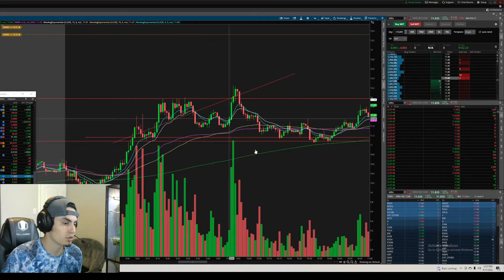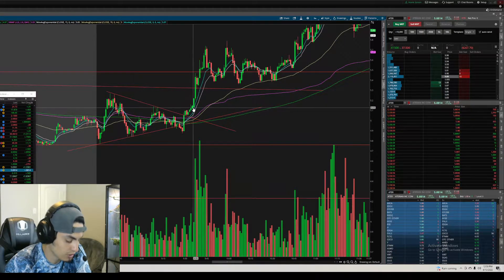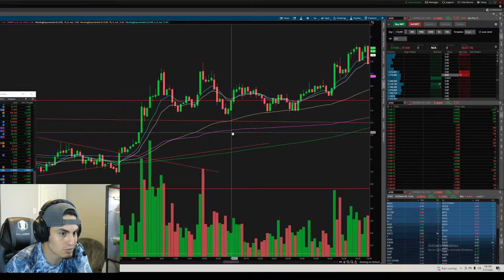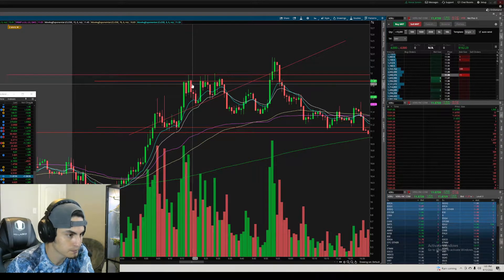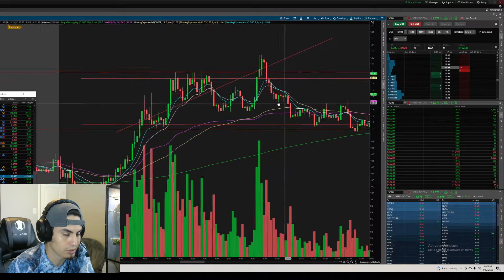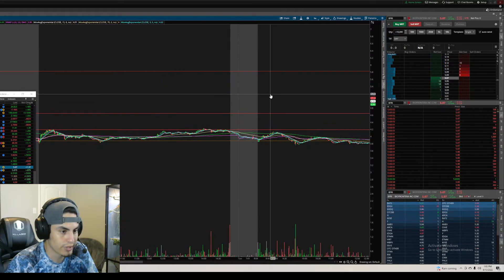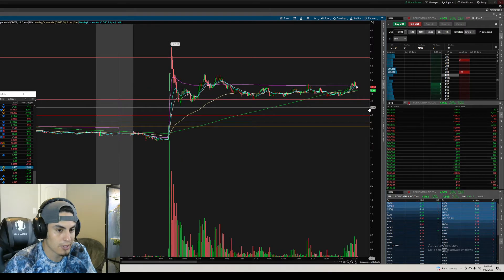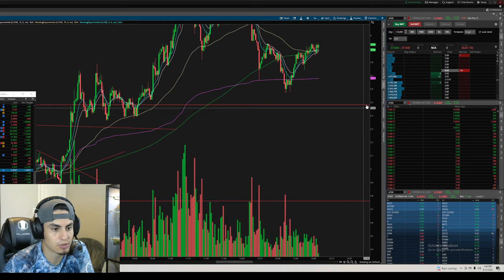Day Trading ATER - Gave profit back | 04/13 | -$100 on the day